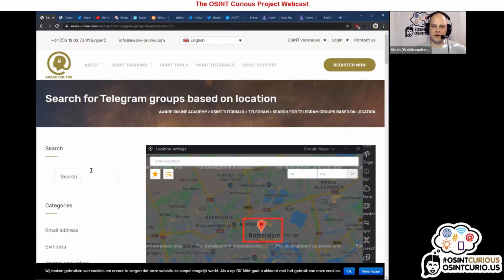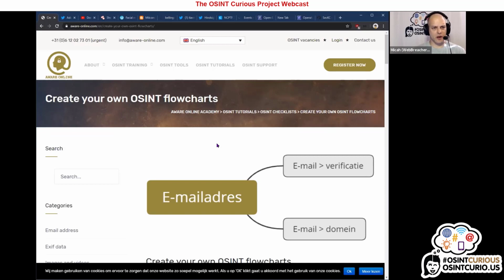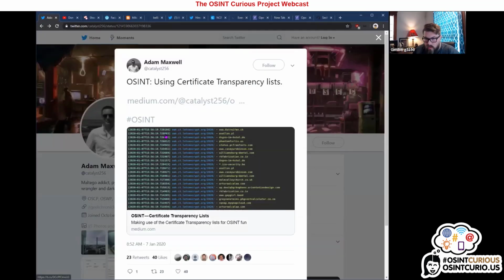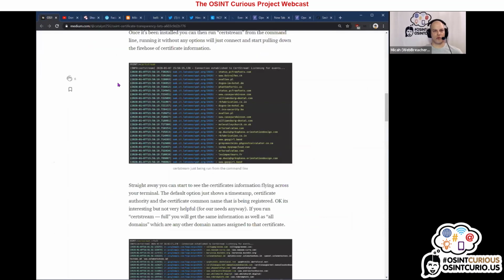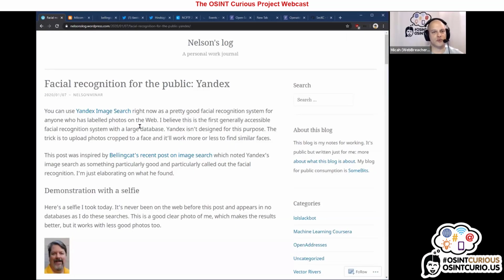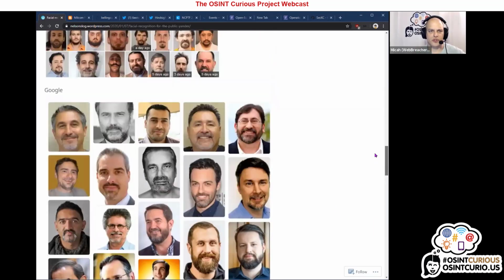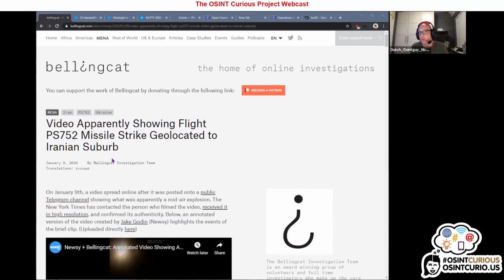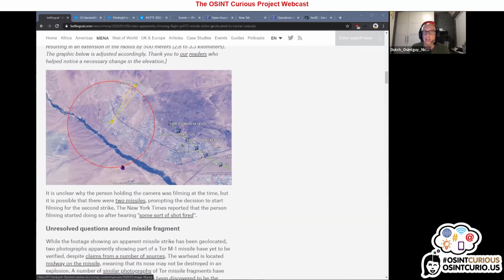20200112 The OSINT Curious Webcast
Webcast 20200112 – #27

Dutch_Osintguy
Ginsberg5150
Micah Hoffman
Sector035

And our special guest: Roelof Temmingh (VortimoTech)

Links to what we discussed
Aware online blogs: Searching Telegram via location and creating your own flowcharts
Are you wondering what Emergency Action Messages (EAM) over the US Military High Frequency Global Communications System (HF-GCS) are? Find out all you need to know at this blog from @MilcomMP

Events
From Kevin at National Child Protection Task Force Conference – “This is my conference that provides a bigger mix of OSINT with other legal methods.

Kirby will have her NDCAC law-enforcement only classes listed there soon as well.
Webcast byDutch_Osintguy on operations security (OpSec) tradecraft and tips for online Open Source Intelligence (OSINT) Research